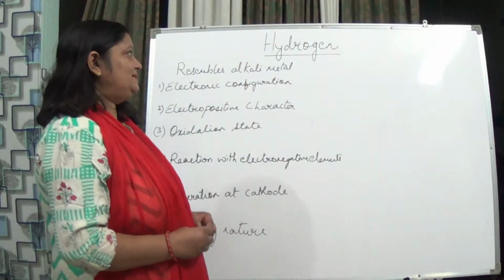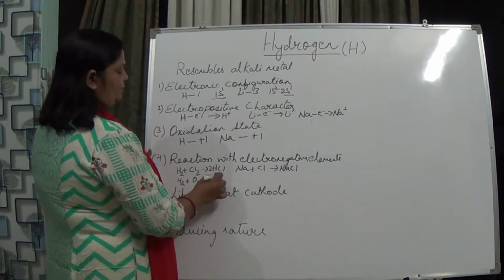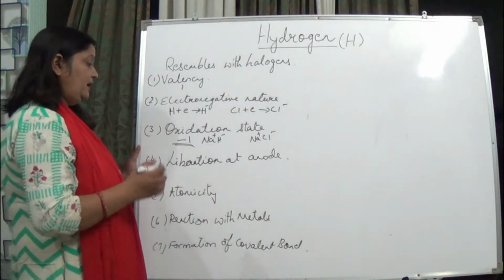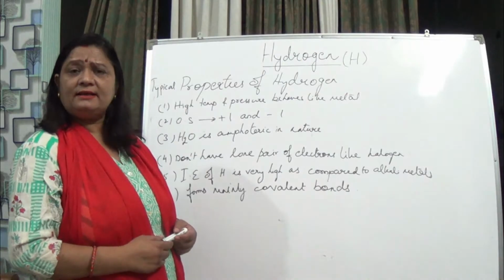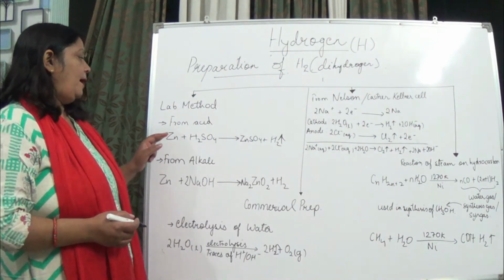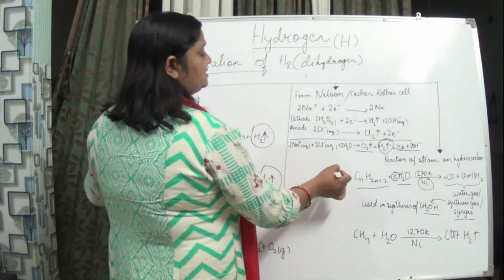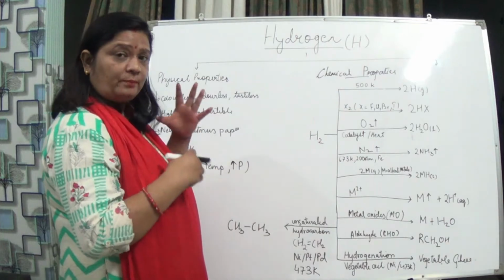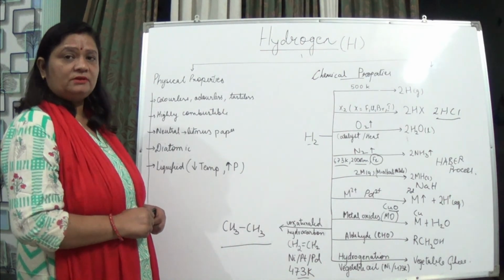HYDROGEN || PART 1 || CLASS 11 || NCERT || ARTI MA'AM